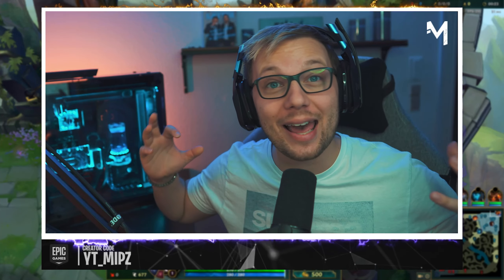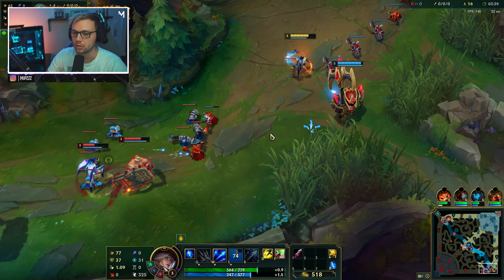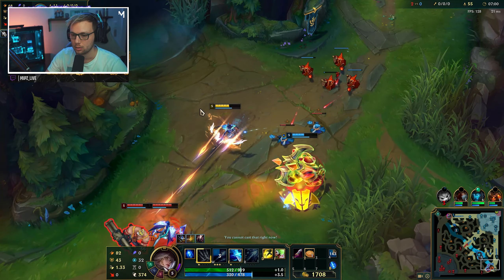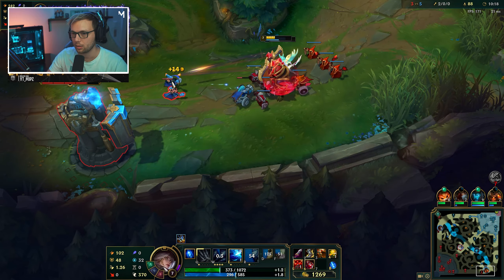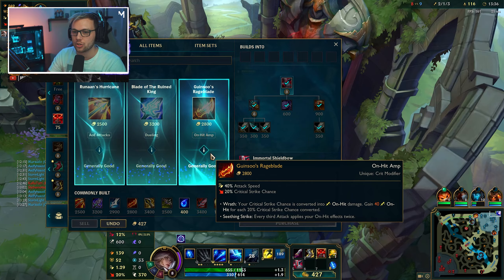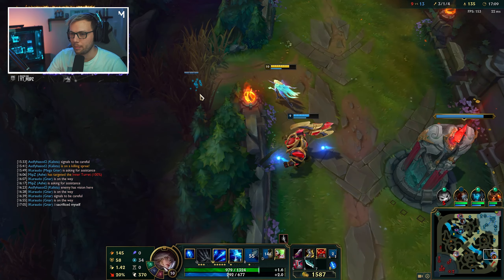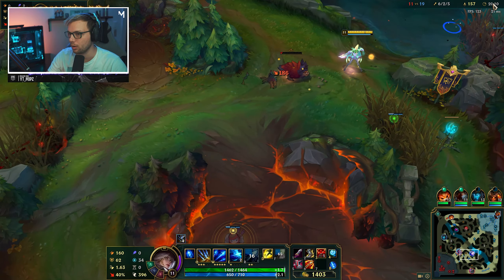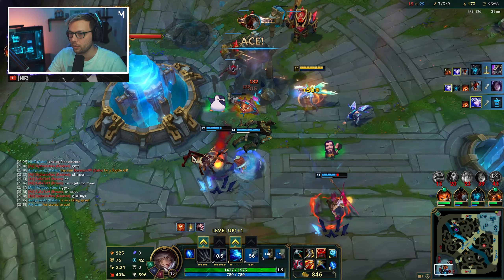BOT LANE GOD? - The Road to Diamond (Ep. 6)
BOT LANE GOD? - The Road to Diamond (Ep. 6) is apart of our new league of legends ranked climbing series for season 11. In this episode we are continuing our road to diamond through our promotion games by playing Ashe ADC. Throughout our journey towards diamond we will have to climb through all of the different leagues e.g. bronze, silver, gold, plat and finally diamond.

If u got this far, then you are awesome! 😍